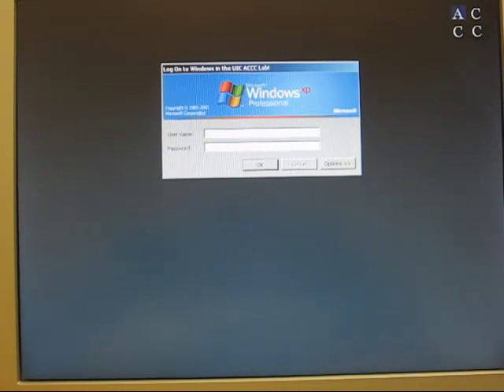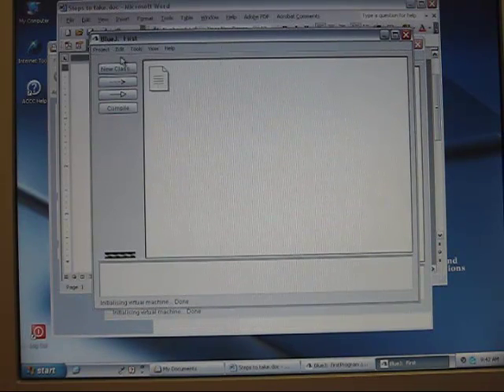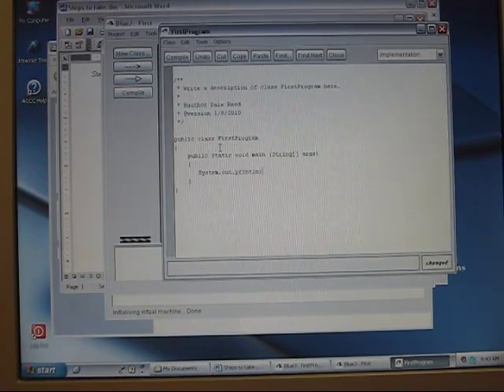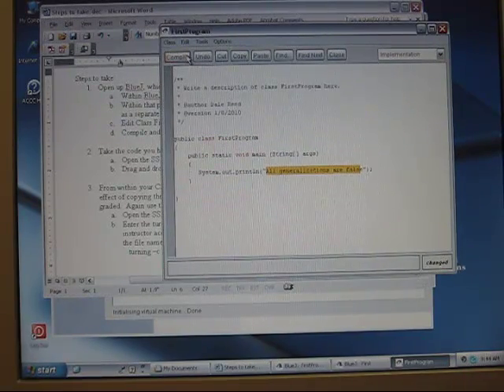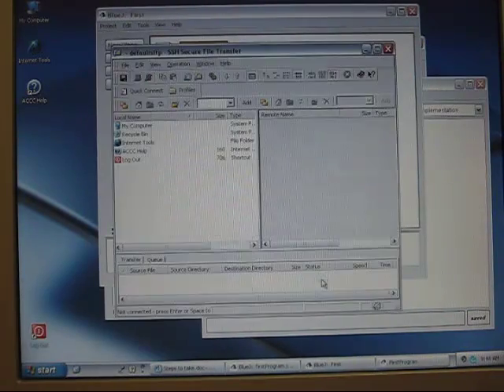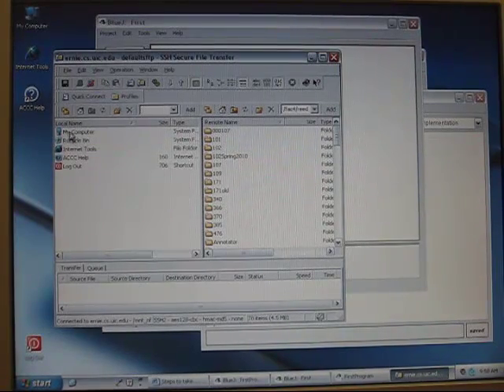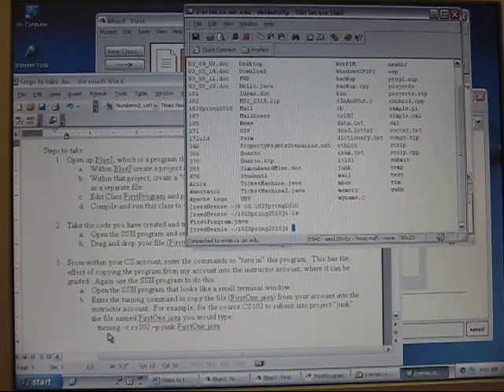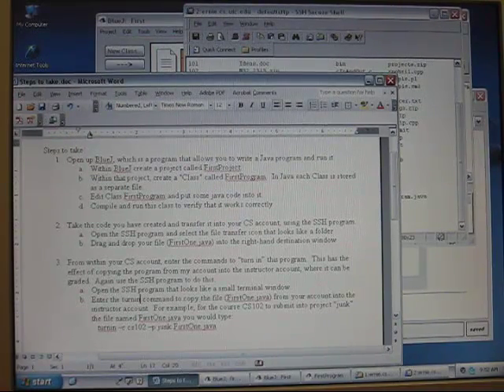First BlueJ Program in the Computer Lab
How to create your first BlueJ program in the UIC ACCC Computer Lab.  First the BlueJ application is used to write a short Java program.  After compiling and running the program, you then copy it over into your CS account using SSH.  From there the "turnin" command is used to copy it into the course account for grading.